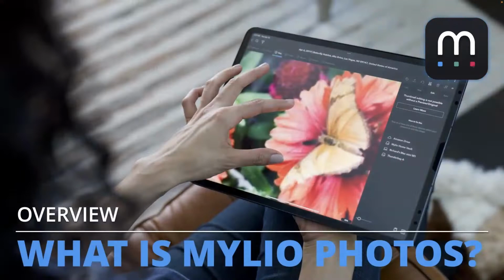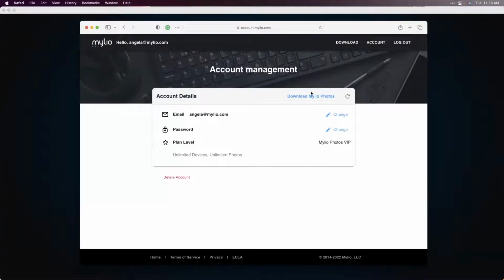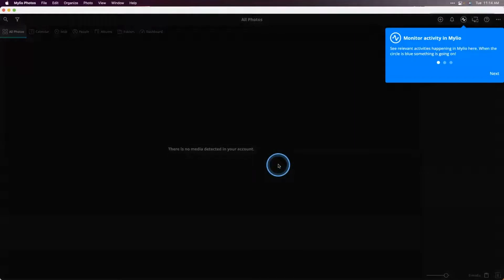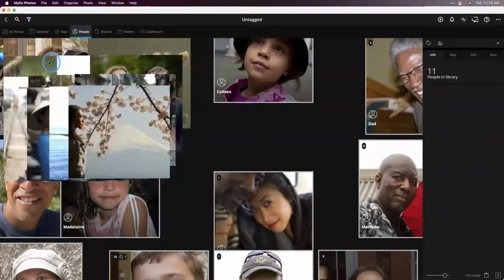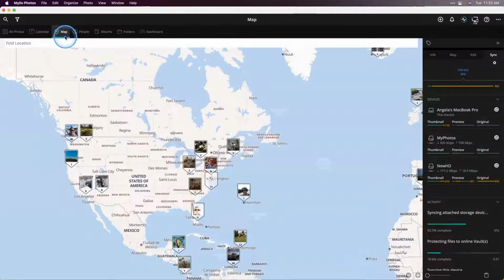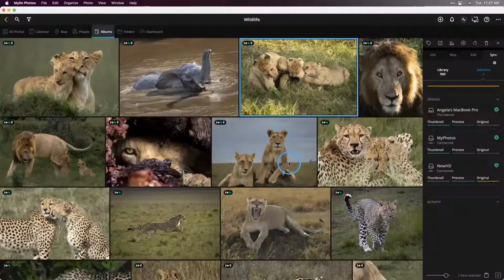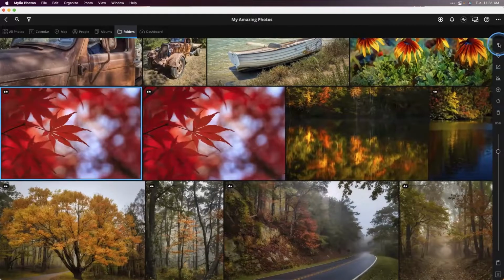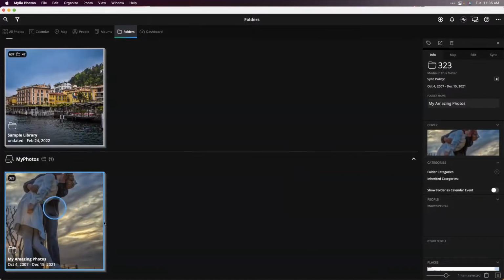Getting Started with Mylio Photos - November 1 2022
In this webinar, you’ll learn how to:

Questions? Get answers from Mylio Photos experts during this live presentation.
Can’t watch live? Register to receive a link via email to watch the recording at your convenience.